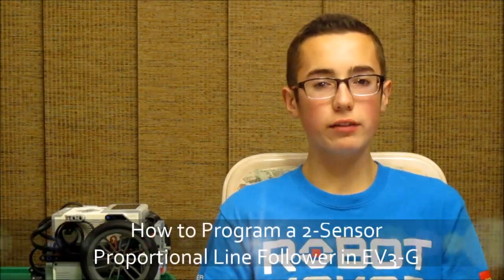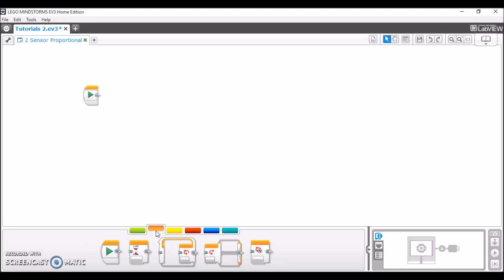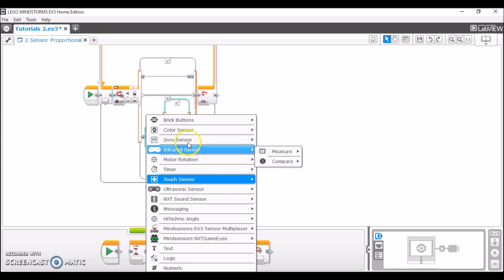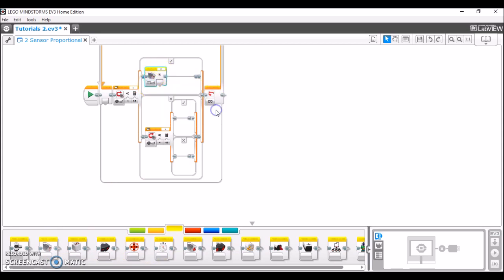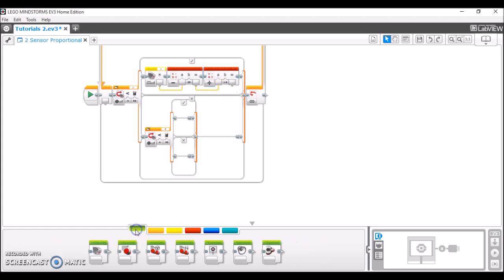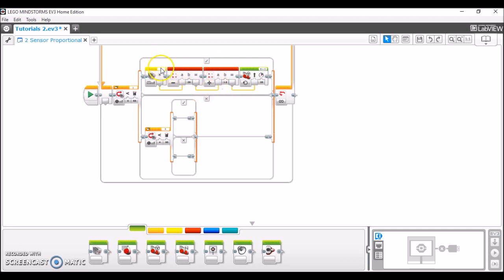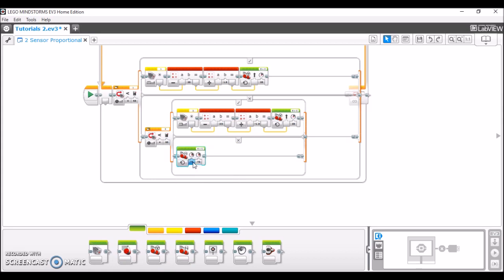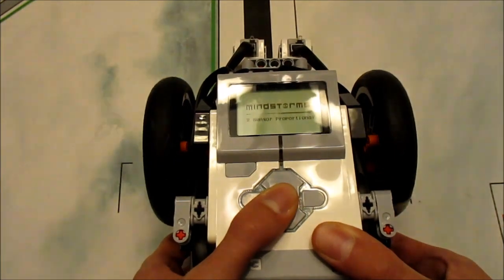How to Make a 2 Sensor Proportional Line Follower in EV3-G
This EV3 programming tutorial will teach you how to make a 2-sensor proportional line follower in EV3-G. This is a combination of two different line followers that I have previously made. This line follower is great for use in FLL.